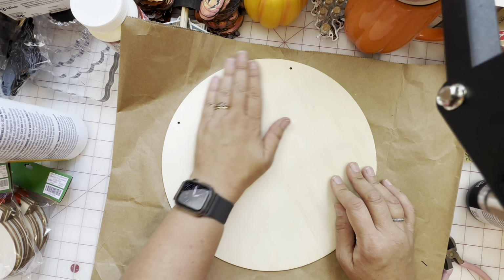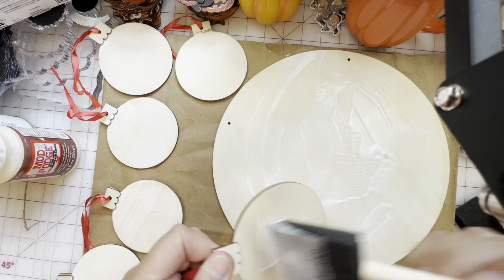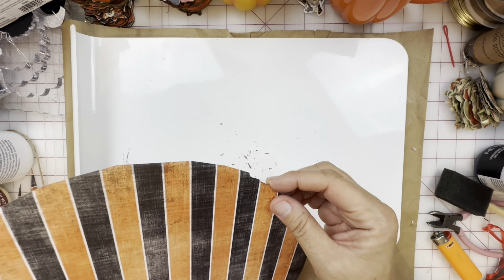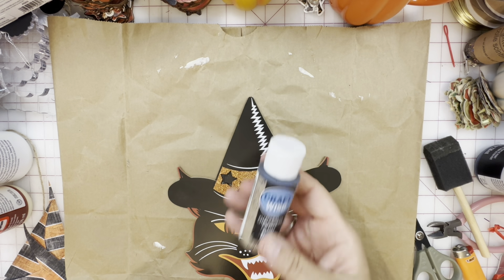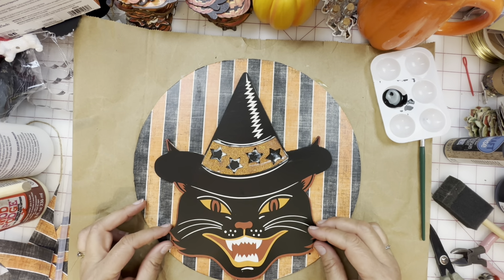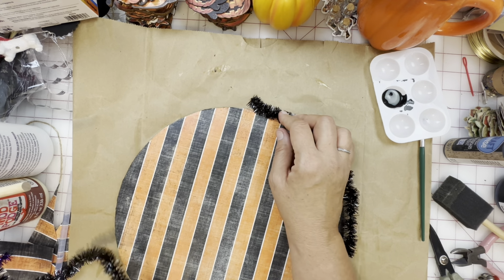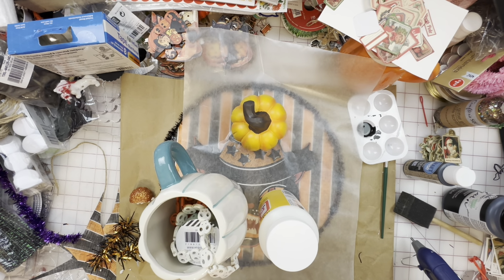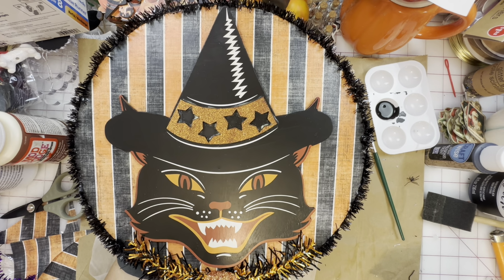VINTAGE HALLOWEEN DOLLAR TREE HACK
Hi Guys!

I am loving these Retro/Vintage looks! Really enjoyed making these. This video is a process video, so you see every step and the actual amount of time it takes to make. I made three different ones and love them all, hope you do too😉

Cheers!
Sharon